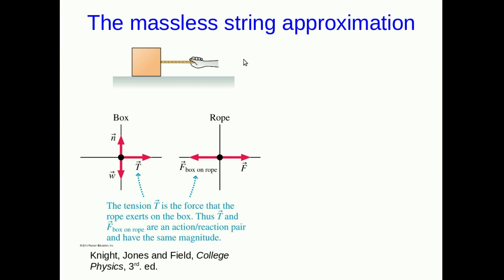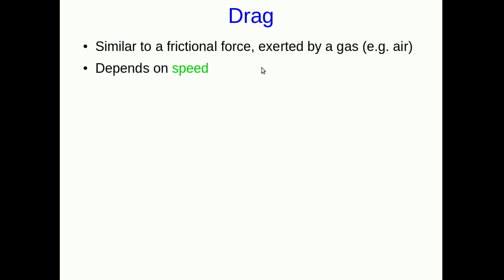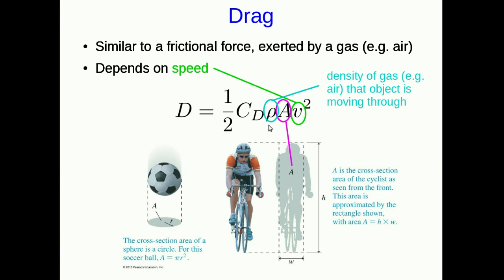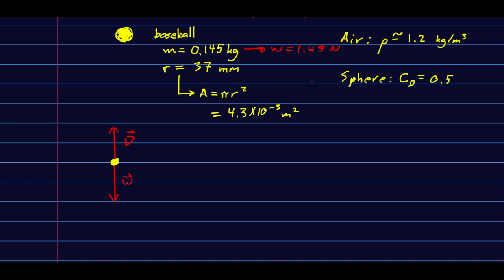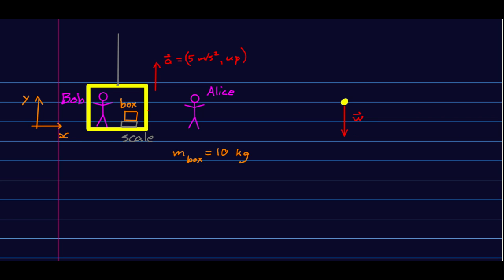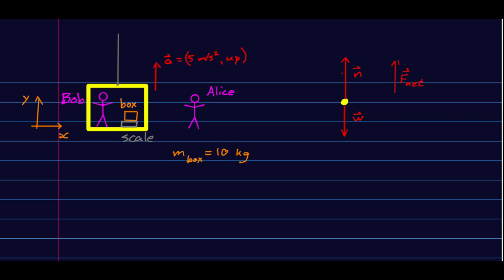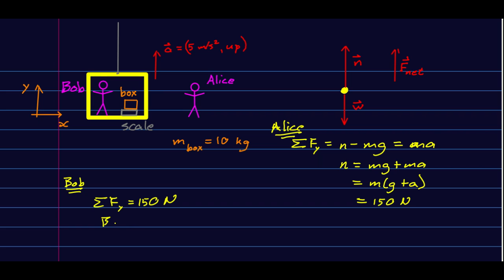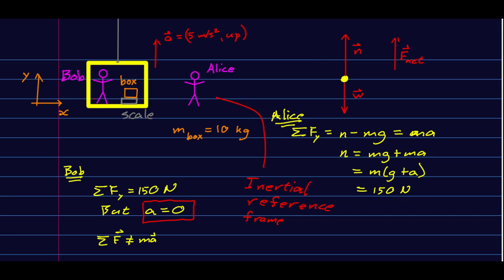CBU PHYS 1101, Using Newton's Laws lecture 5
We clean up a few details, including the very important detail of inertial reference frames.